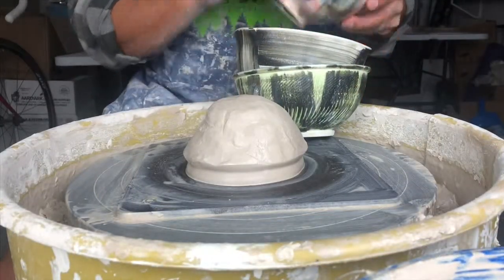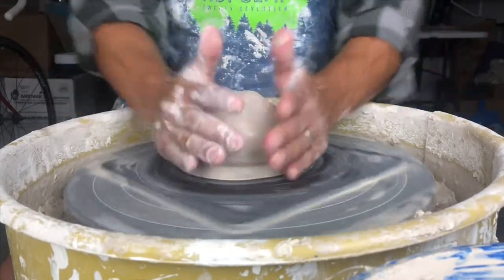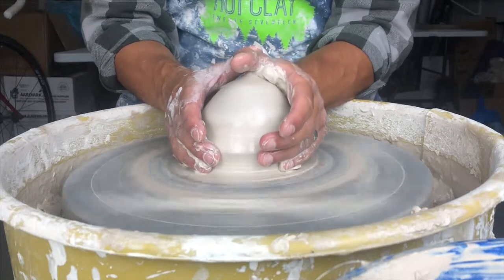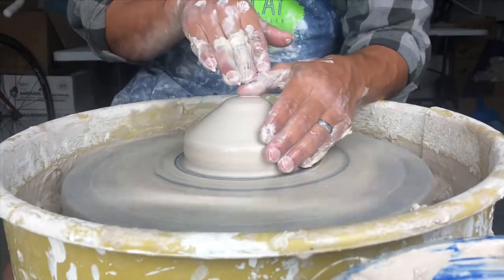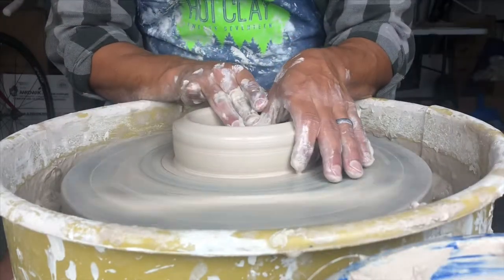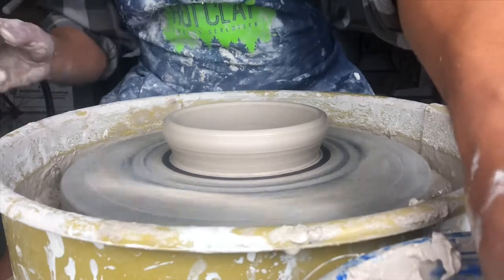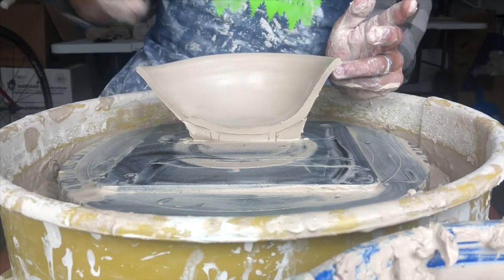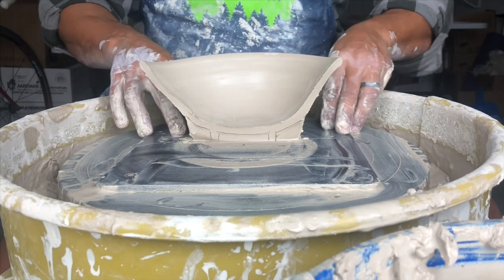Making bowls: the Basics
This demonstration is for those tackling their  first day of bowl making on the Potter’s wheel or for those that need to review steps at generating smooth curved bowls. Please leave any comments and feedback you might have. Good luck!